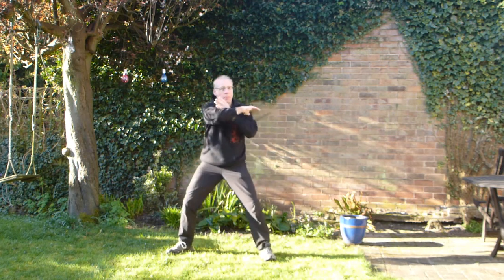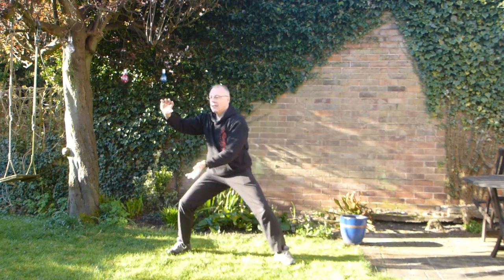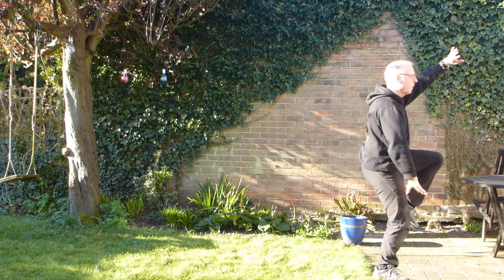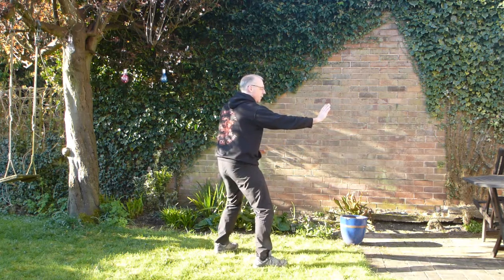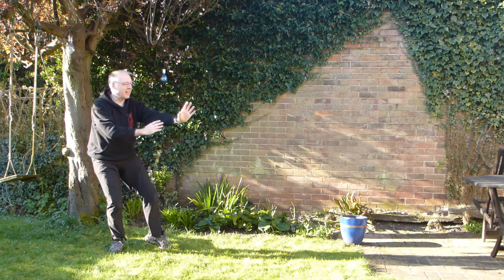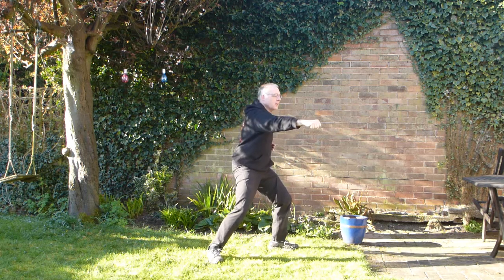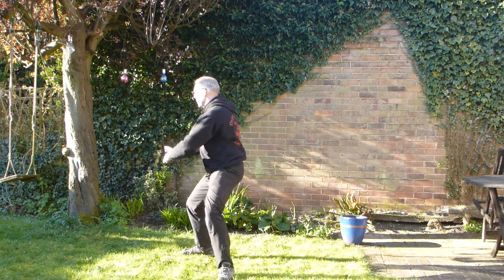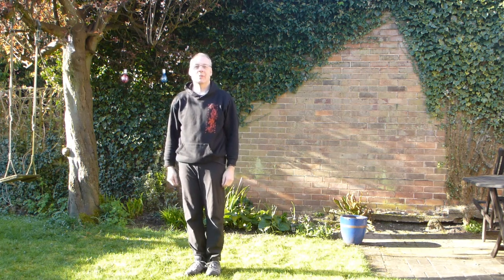Dave does (slightly modified) Zhu Tiancai's Chen 13 short form - Front view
This is pretty much Zhu Tiancai's Chen short form, with a couple of extra postures added as I really thought it needed some Cloud Hands & Repulse Monkeys in order to cover sideways and backwards stepping as well as forwards.  Originally named the 13 form, depending on how you count the movements, this has around 20 individual postures.

This is the front view - so you can see what my hands are up to when I've normally got my back to you.

It's basically chunks from sections 1, 2, 6 & 8 of the Lao Jia Yilu - Old Frame First Form, so as well as having most of the basic Chen style postures, it's also a good foundation for that form.

They are:
1. Open & close
2. Ward off both sides
3. Pounding Mortar
4. Lazy Tie Coat
5. Sealing and Closing
6. Single Whip
7. Cloud Hands x3
8. Snake Creeps Down
9. Golden Rooster Right & Left
10. Repulse Monkey x3
11. White Crane Spreads Wings
12. Diagonal Whip
13. Diagonal Stps x3
14. Hidden Punch
15. Shoulder & Elbow
16. Rollback
17. Sweeping Lotus
18. Cannon Fist
19. Punding Mortar
20. Closing Form

For more information about classes I teach in Nottinghamshire and Derbyshire, and videos to buy - see my